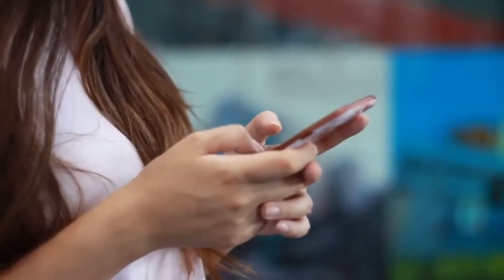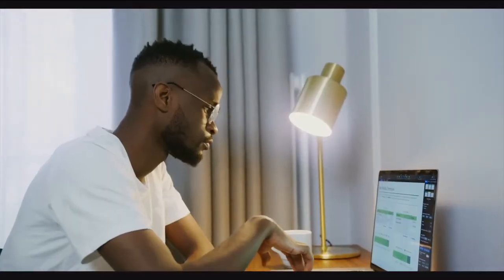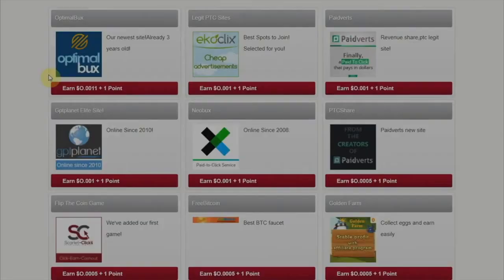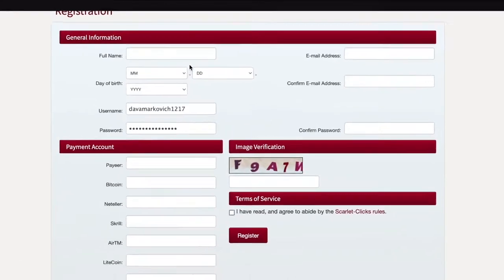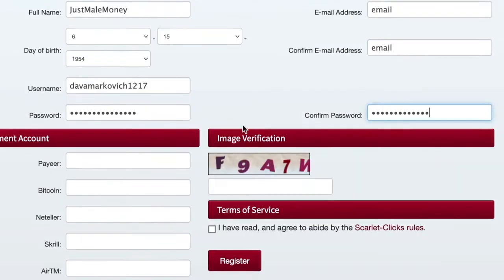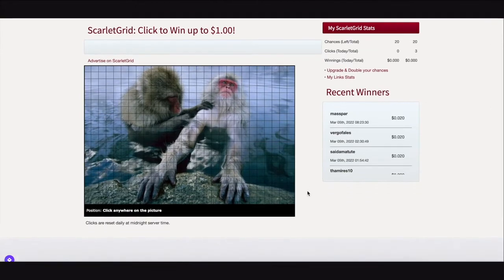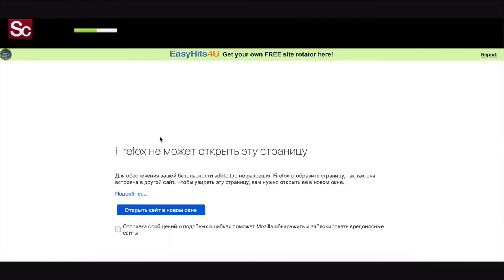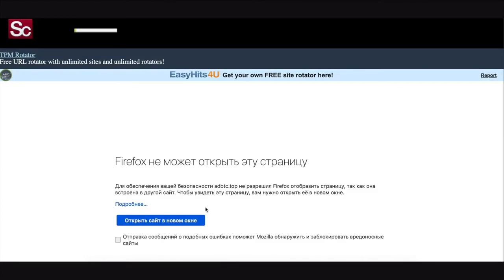Get Paid $469 Just Clicking Ads (Make Money Online 2022)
On JustMakeMoney we will go through Ways To Make Money Online, Make Money Watching Videos, and Work From Home.